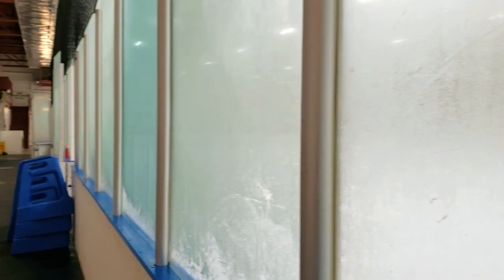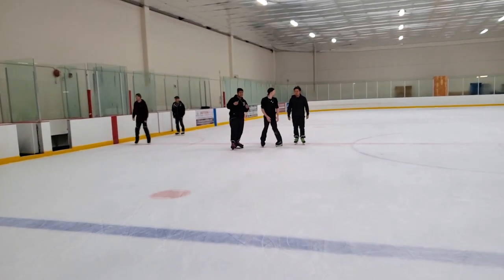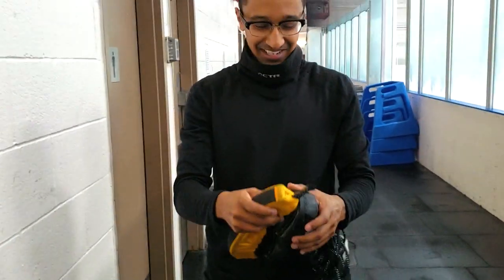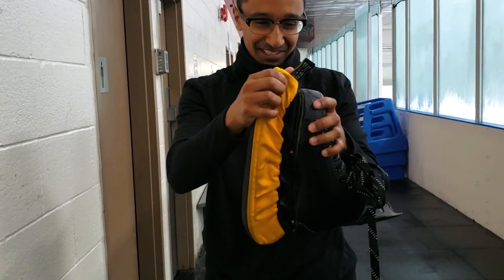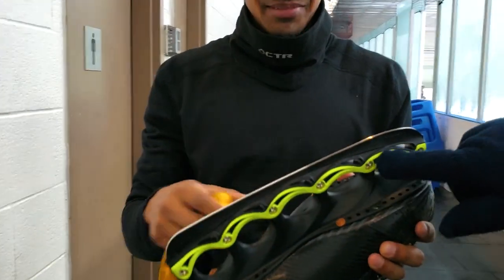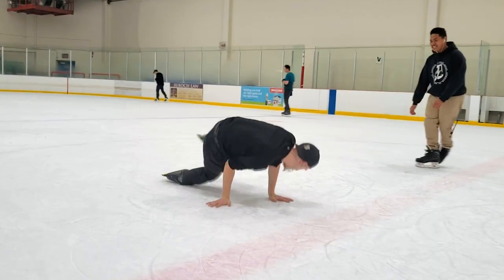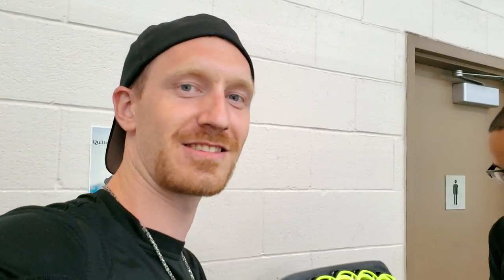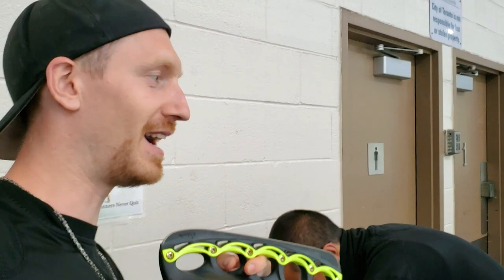Summer Skate — T-Blade — Ice Break Vlog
Hello everyone!!
Welcome to a summer skating vlog where I am testing out my new setup for next season... T-Blades

Thank you to everyone that gave me advice and helped with the decision to switch.

🎥 𝐅𝐨𝐫 𝐦𝐲 𝐂𝐚𝐦𝐞𝐫𝐚 𝐞𝐪𝐮𝐢𝐩𝐦𝐞𝐧𝐭 𝐜𝐡𝐞𝐜𝐤 𝐨𝐮𝐭
GoPro Hero 8Black
Flexible Tri-Pod
Selfie Stick 51"

⛸️ 𝐒𝐄𝐄𝐘𝐎𝐔 𝐎𝐍 𝐓𝐇𝐄 𝐈𝐂𝐄 🌎